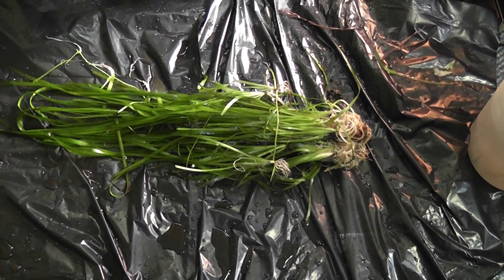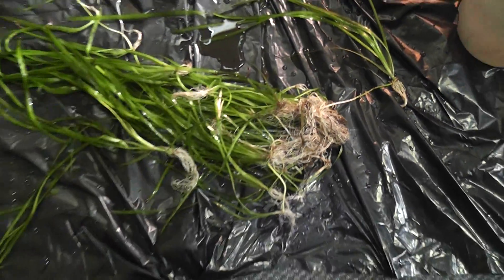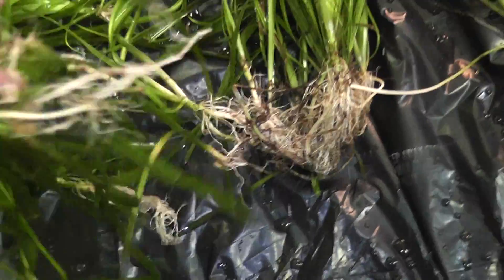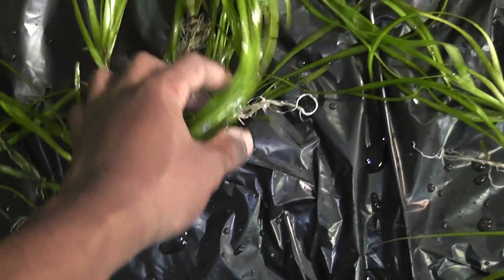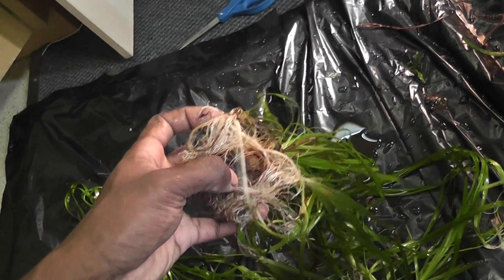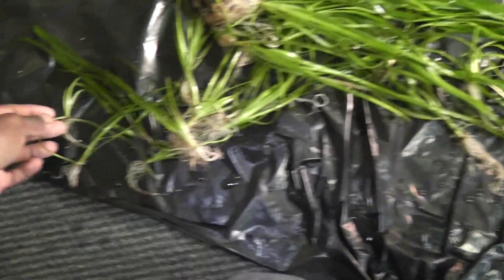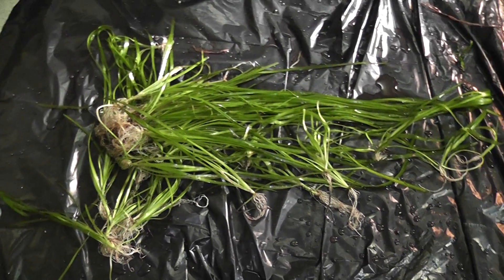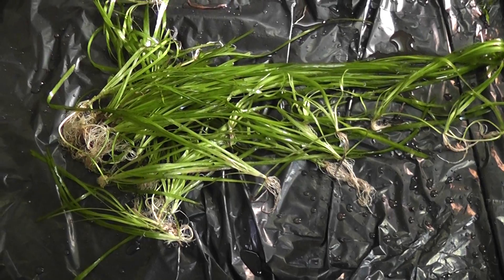20 gallon tear down jungle val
Just a quick view at my jungle val that I took out of the tank.